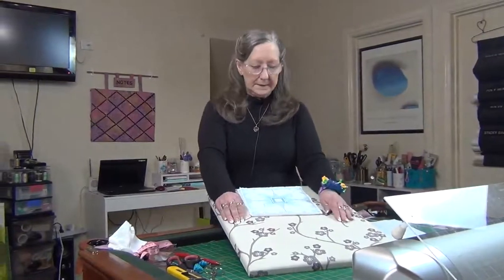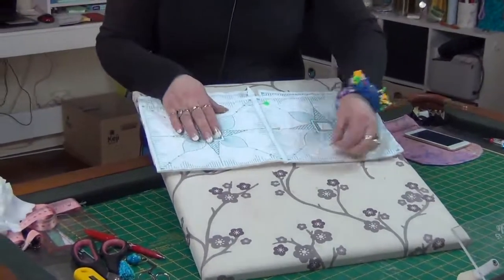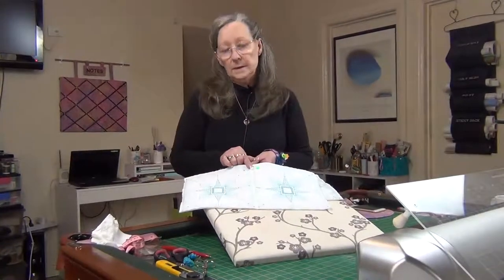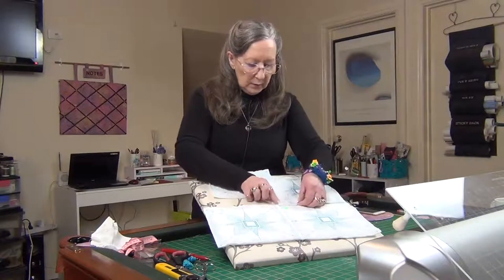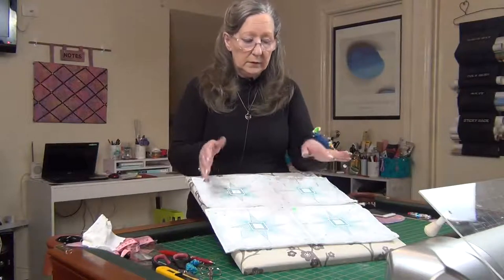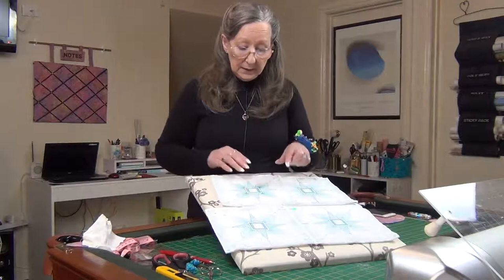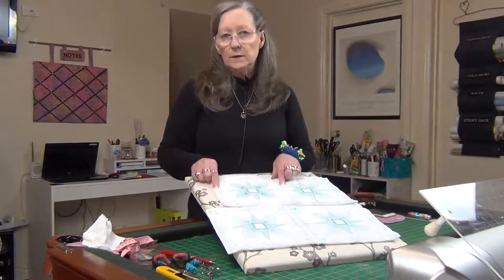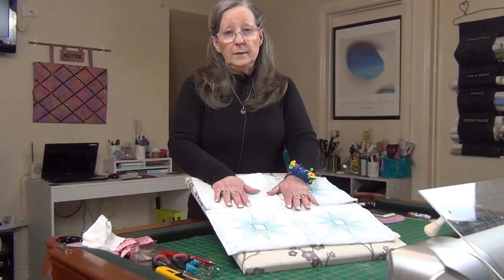Leavers and Feathers Quilting Blocks